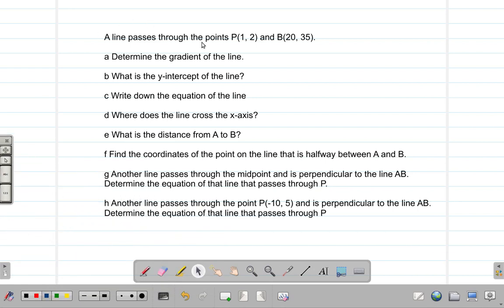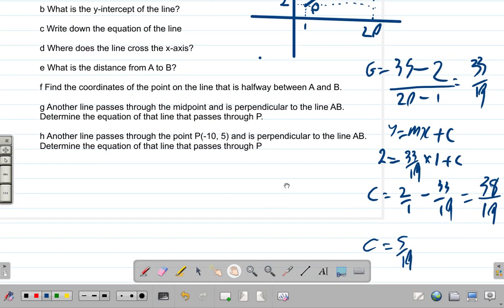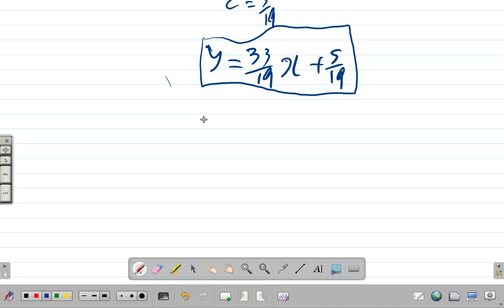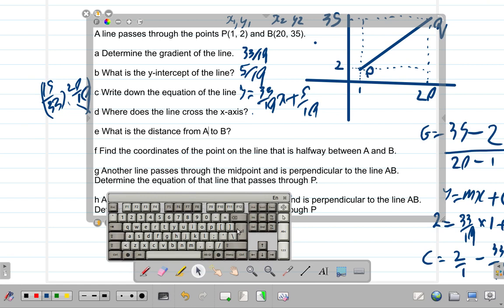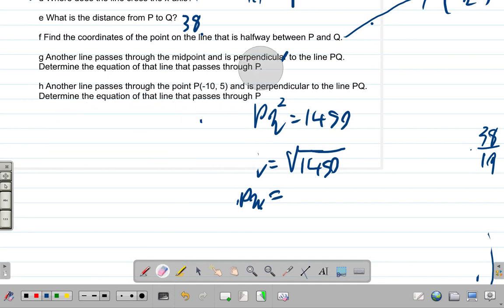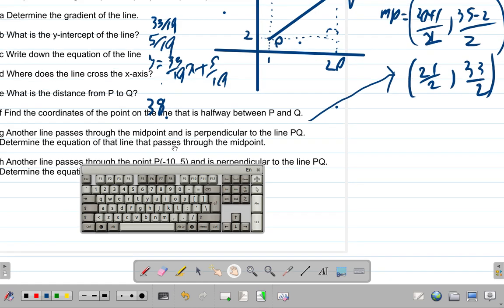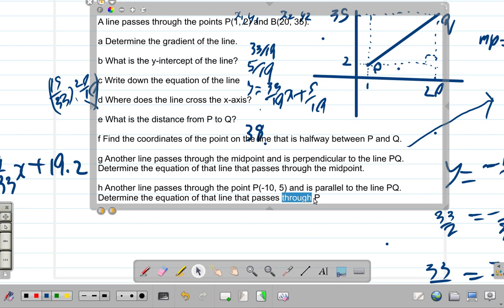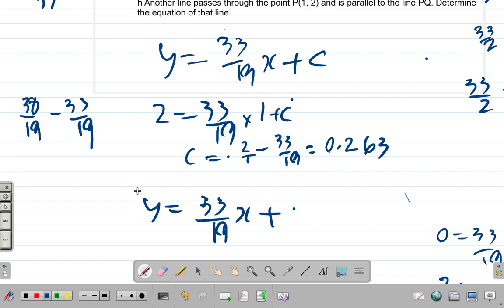Assignment 10 Coordinate Geometry